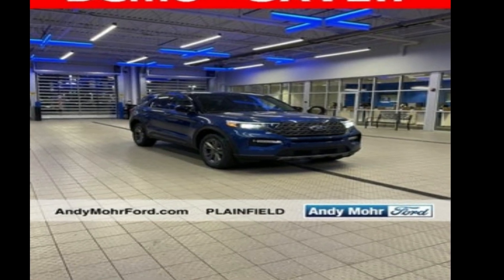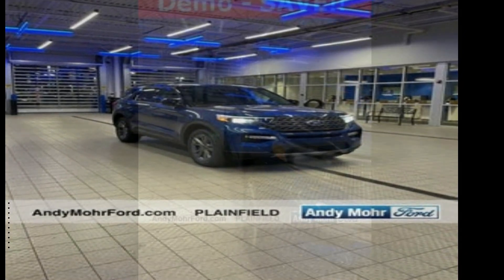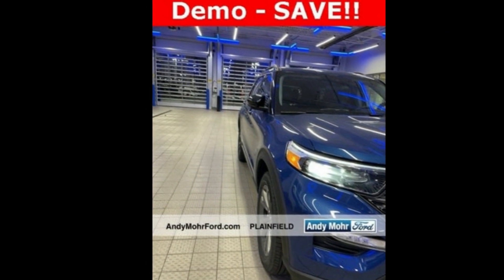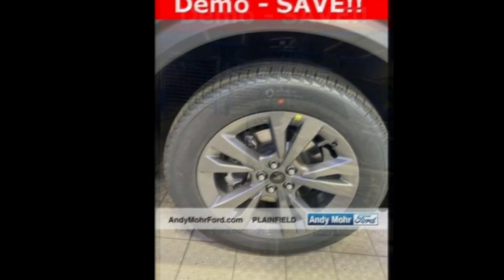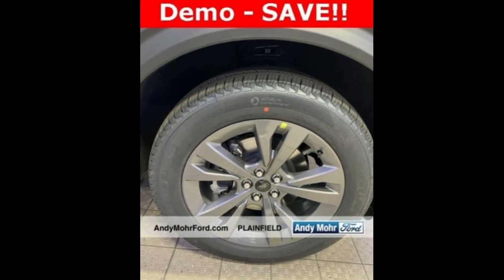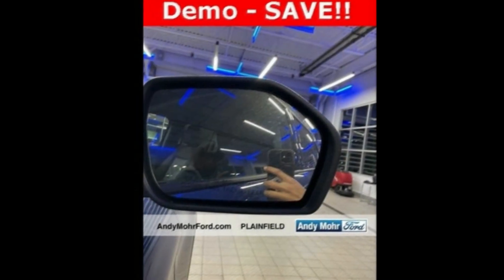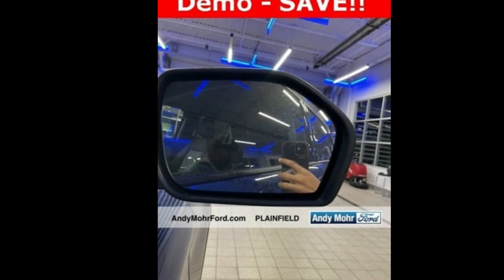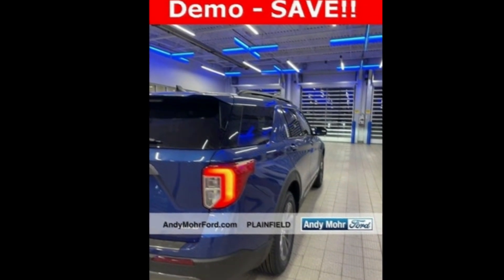2023 Ford Explorer XLT - Plainfield IN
For Sale in Plainfield, IN 46168

New 2023 Ford Explorer XLT, 2023 Ford Explorer XLT 2.3L EcoBoost I-4 4WD 4WD.Indy's #1 Ford dealer for over 25 years running. We have built a reputation for the place to buy new and used vehicles. If we don't have what you're looking for we can find it.Indy's #1 Ford dealer for over 25 years running. We have built a reputation as the best place to buy new and used vehicles. If we don't have what you're looking for we can find it. You consent to receive autodialed, pre-recorded and artificial voice telemarketing and sales calls, text messages and/or emails from or on behalf of Andy Mohr at the phone number and/or email provided in this application, including cell phone numbers. You understand that this consent is not a condition of purchase of a vehicle or any services from Andy Mohr.